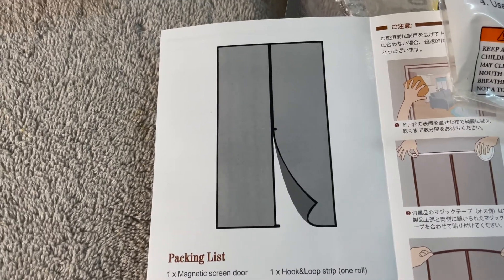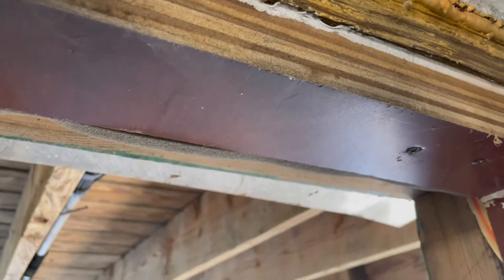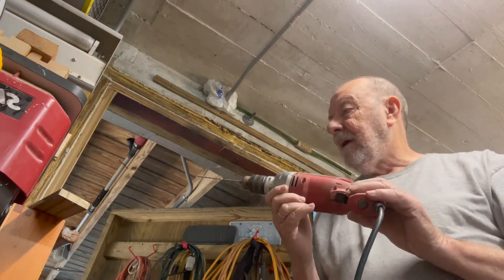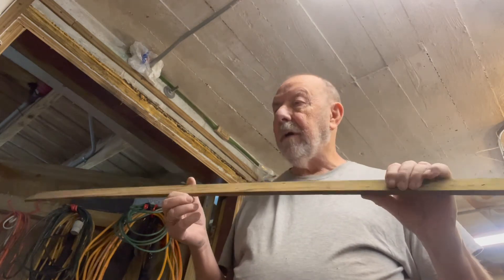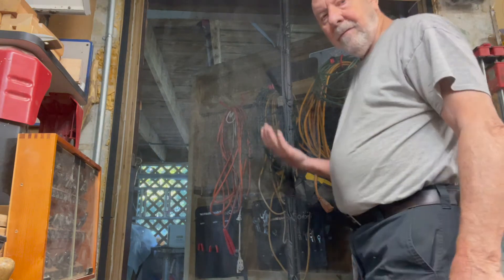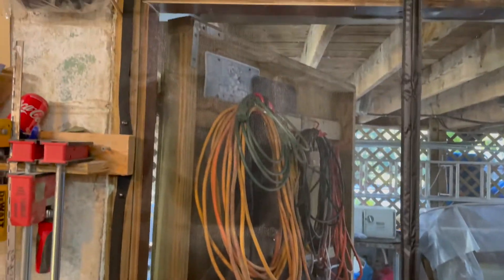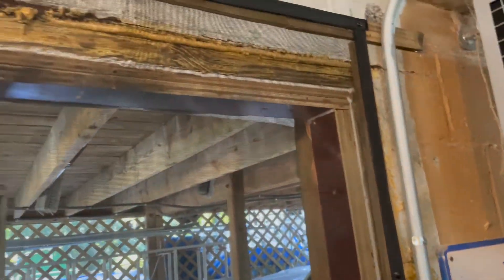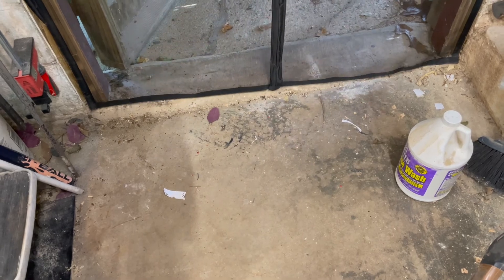Magnetic Screen Install Shop Up Grade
For years I have wanted to get a screen such as this to cover my shop door. So the day is here, this is how I installed it.